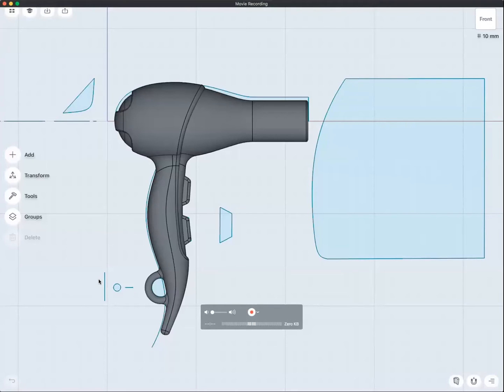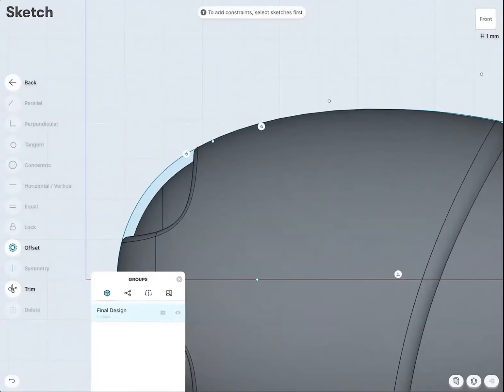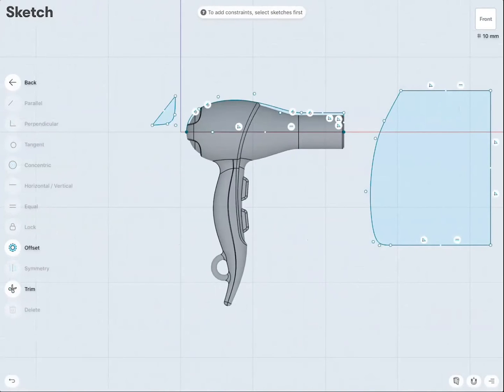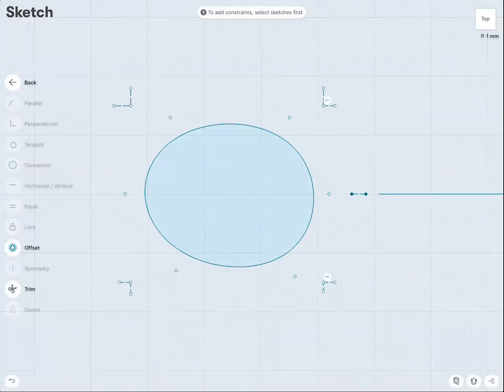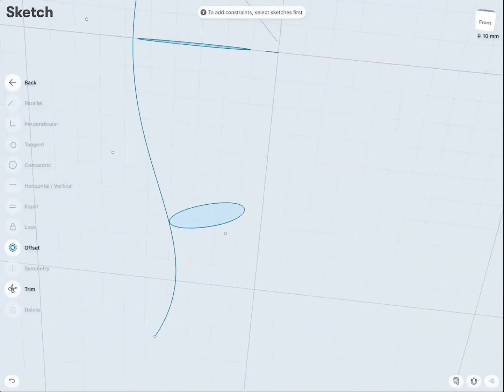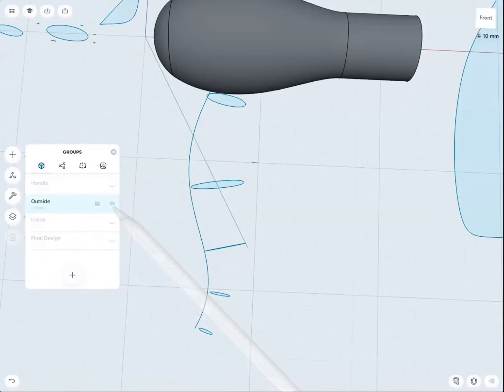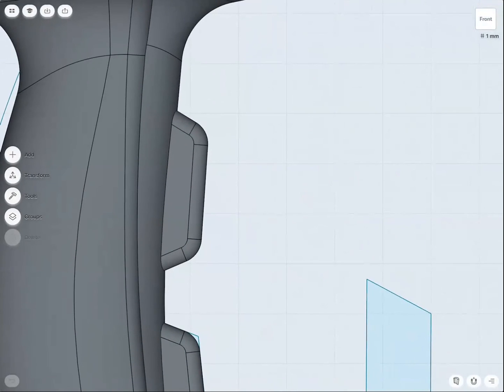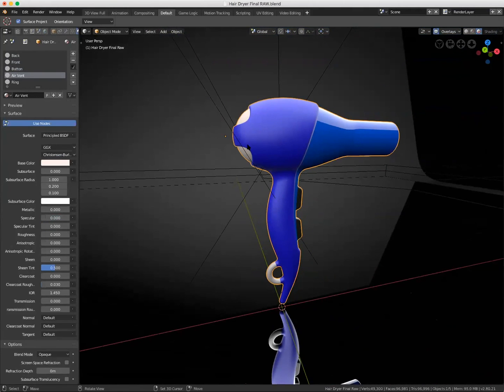Build and render an organic body on iPad | 3D design webinar